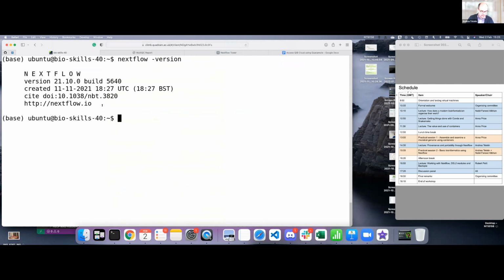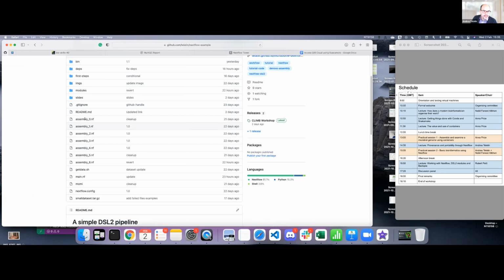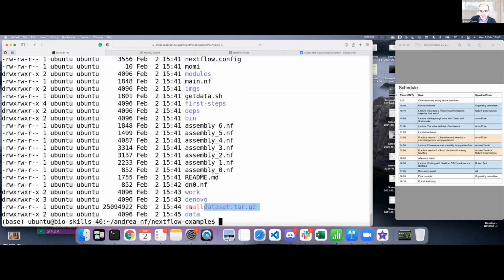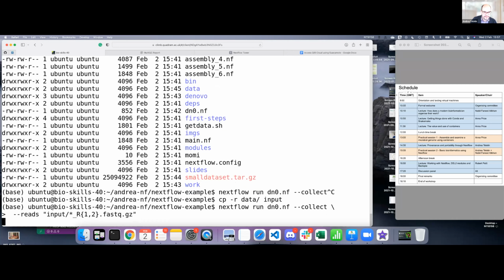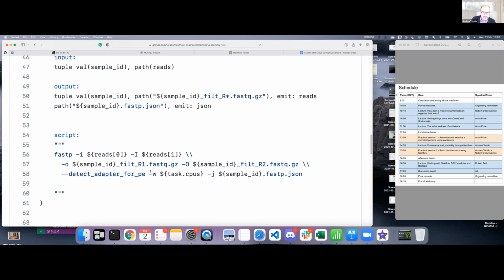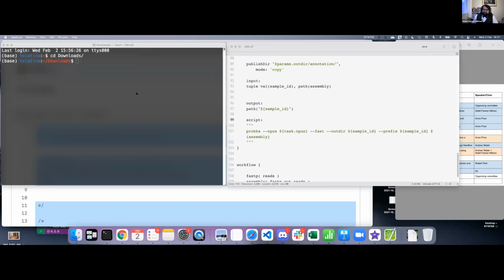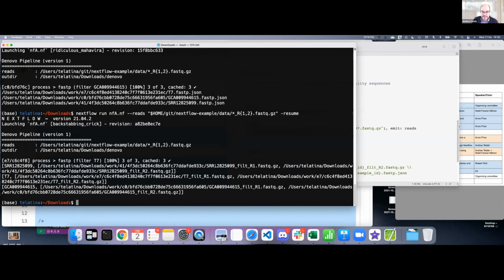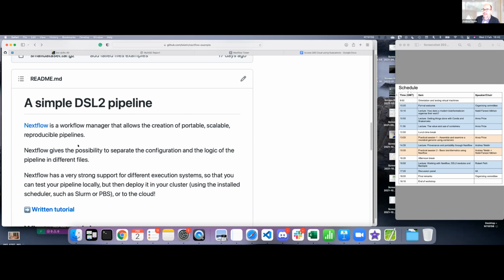07 Practical session 2 - Basic bioinformaitcs using Nextflow | Andrea Telatin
Video recorded during the virtual Bioinfoskills for Microbial Genomics workshop - 02 Feb 2022